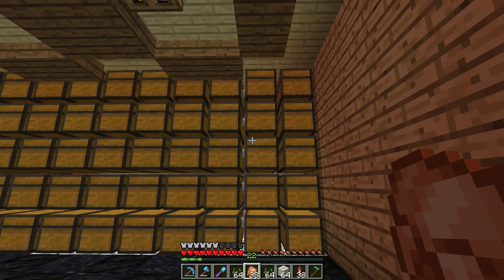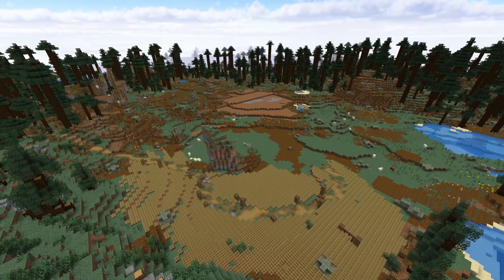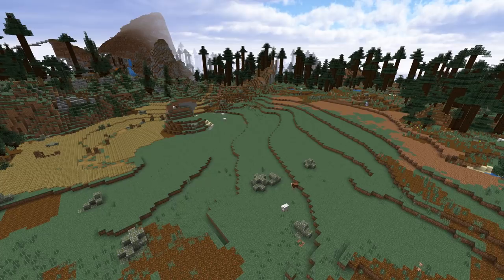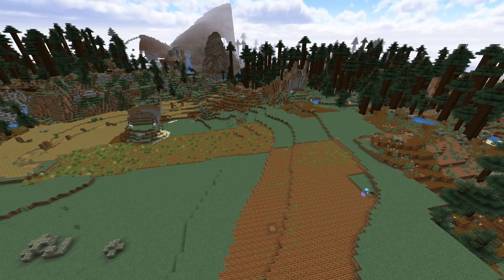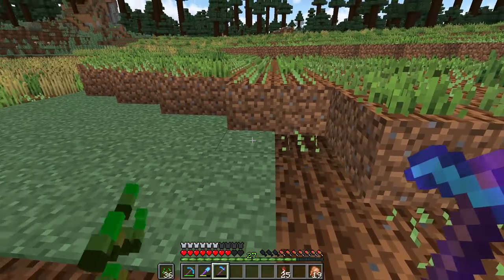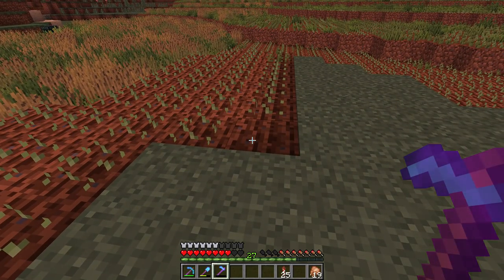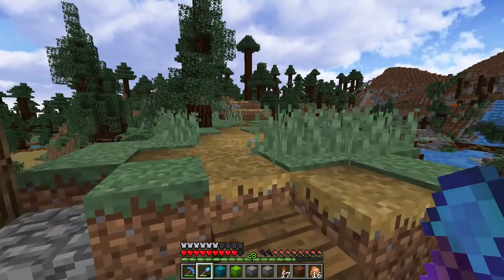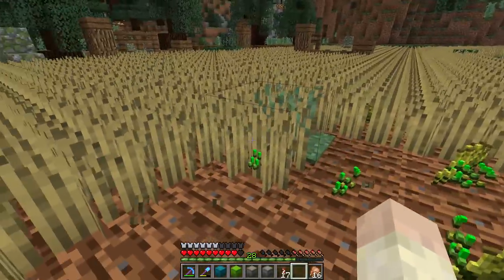Wagon & Massive Field | Minecraft 1.12 Survival Let's Play | Episode 105